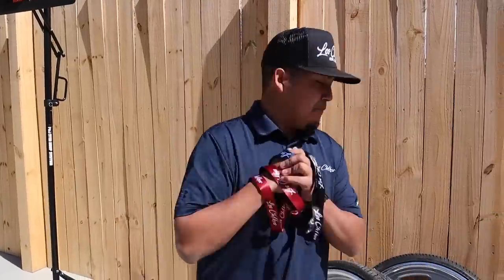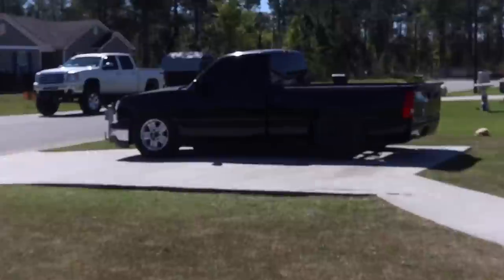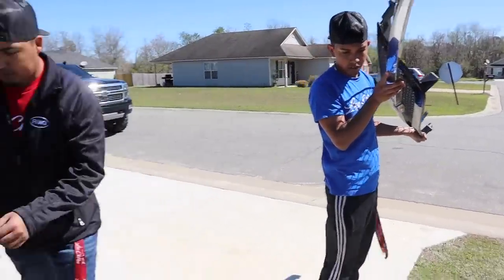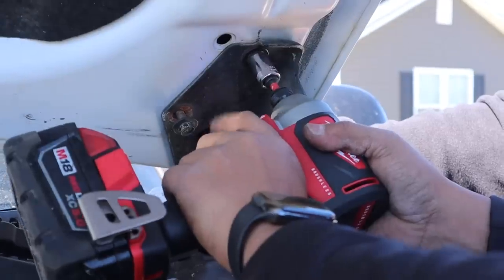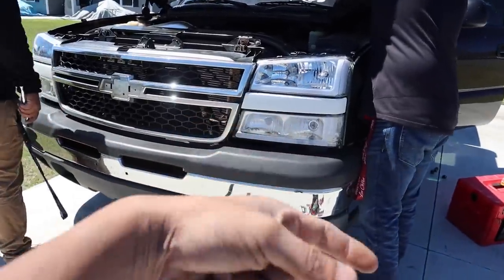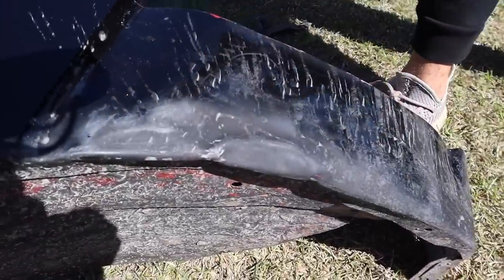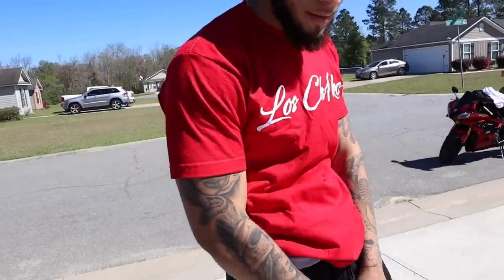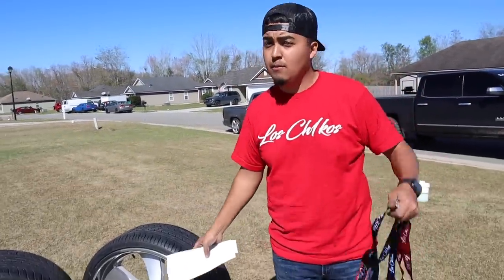HD Front End Swap | Blackuache Returns !